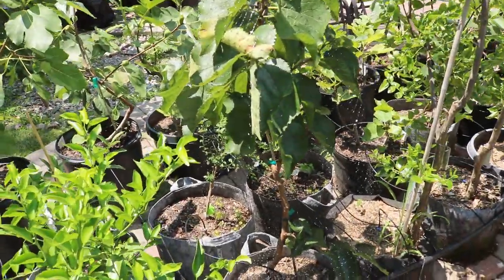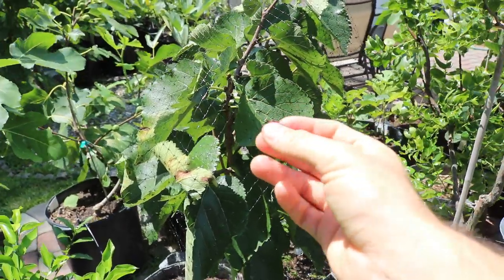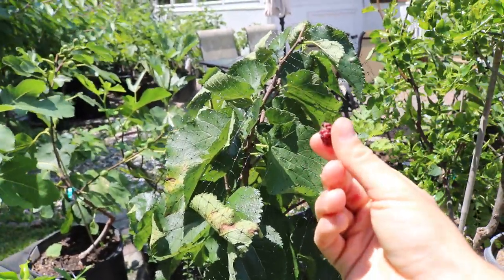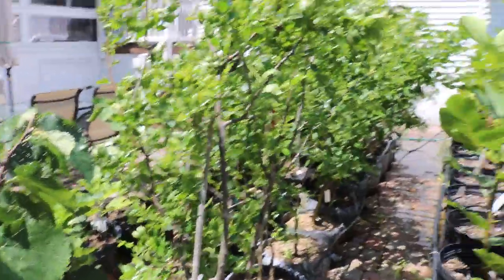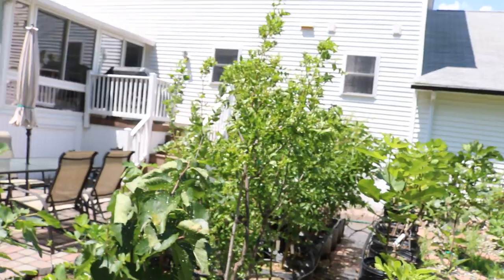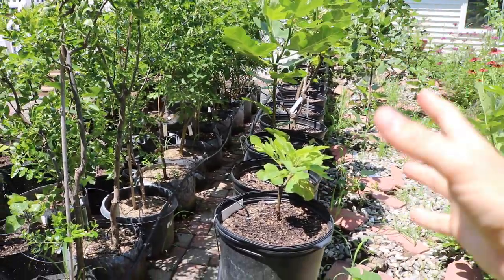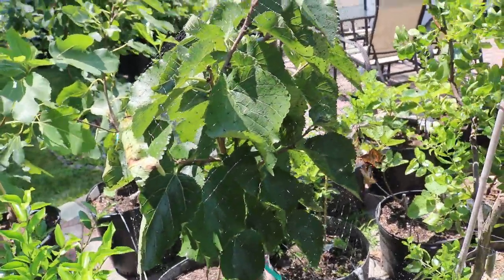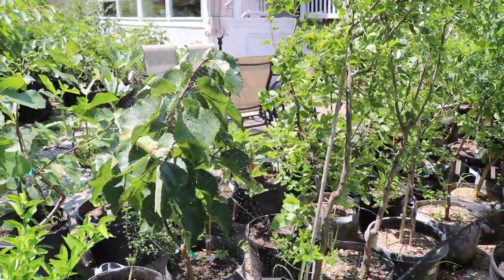Morus Nigra: The King of Mulberries?